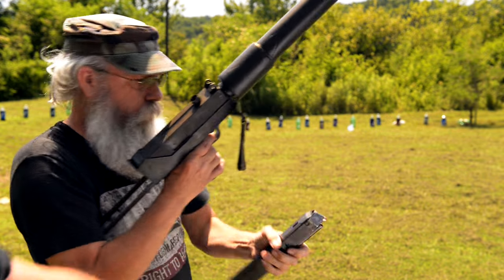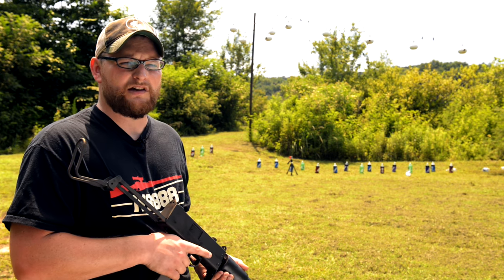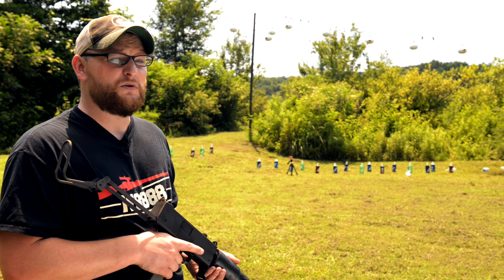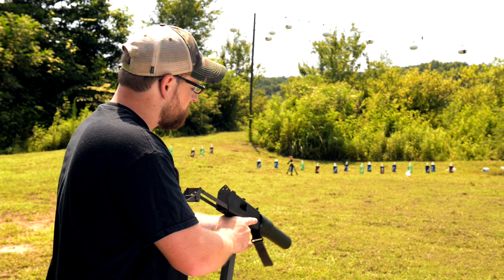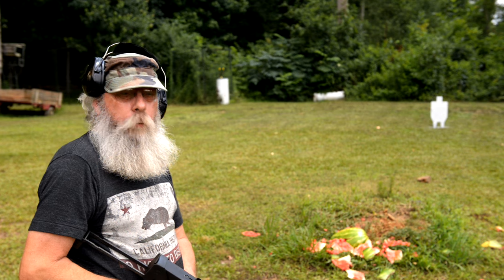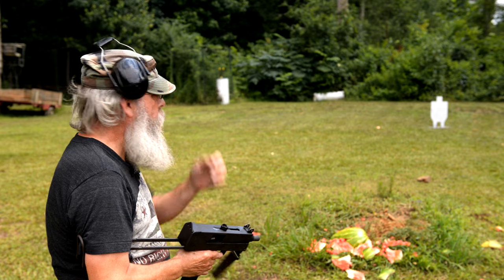RPB MAC-10 Submachine Gun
In terms of machine guns, the MAC-10 has to be one of the most enjoyable to shoot and to own. The overall cost of M-10s has been pretty reasonable over the last several years in the $4-5k range. Still not cheap by any means, but at least for what some modern rifles and pistols are selling for it's an 'affordable" way to get into NFA if you want to look at it that way.

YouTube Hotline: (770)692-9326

Moss Pawn and Gun
6382 Old Dixie Hwy